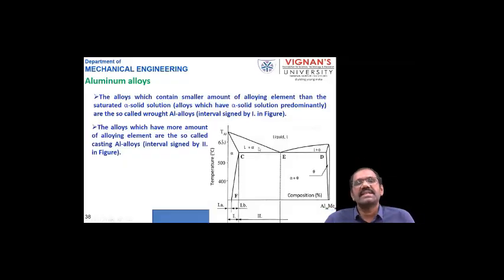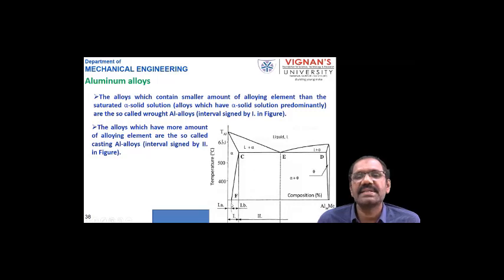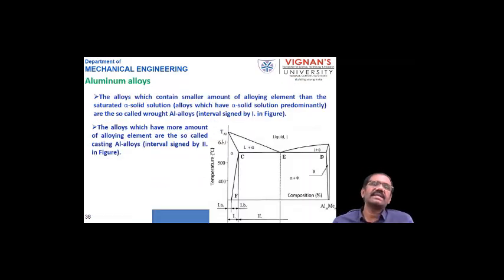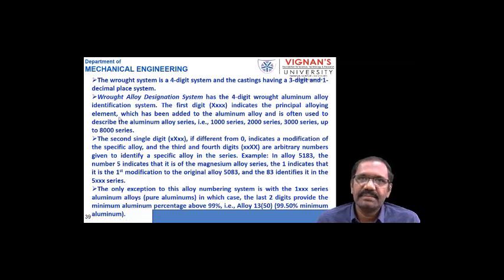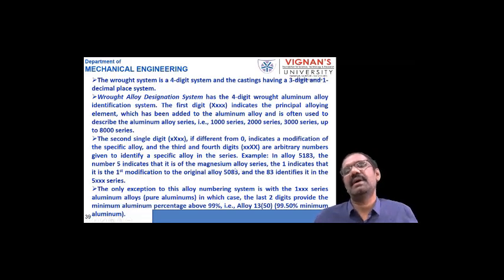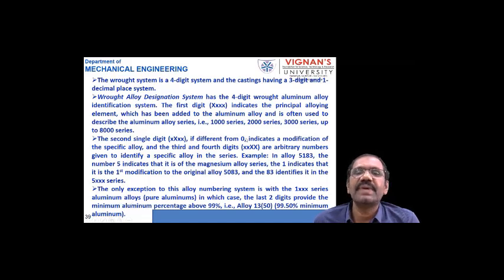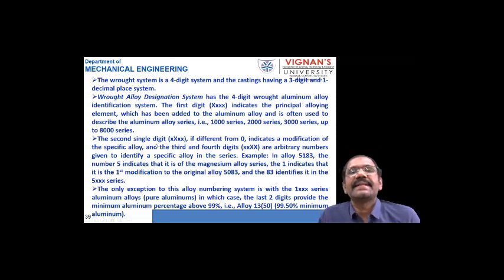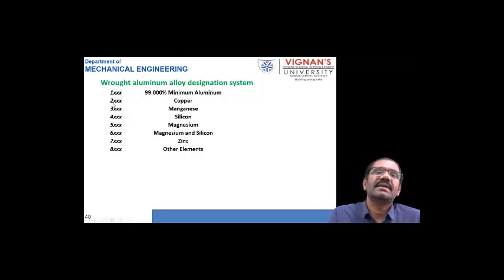Different types of Aluminum Alloys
This video provides information about Different types of Aluminum Alloys